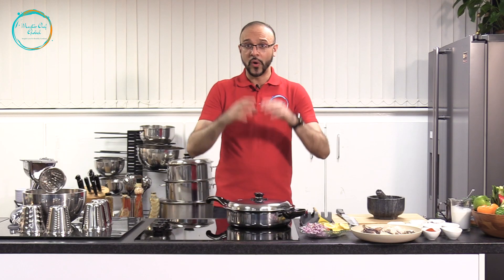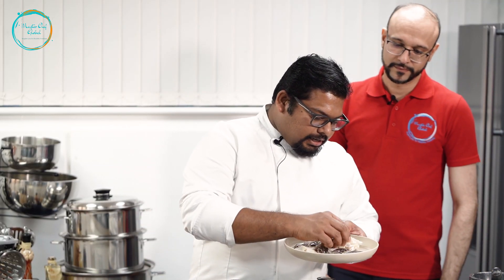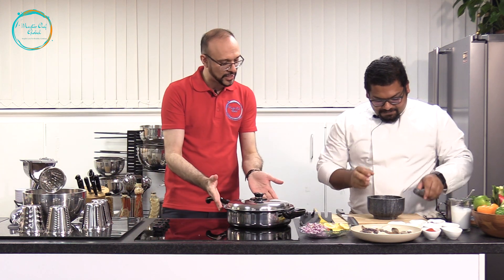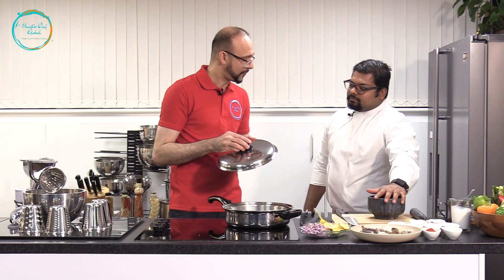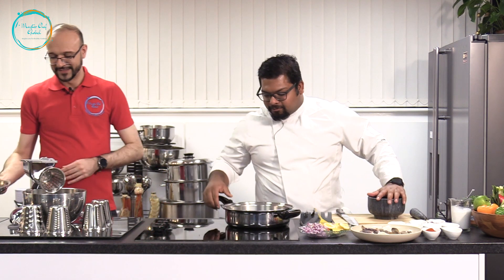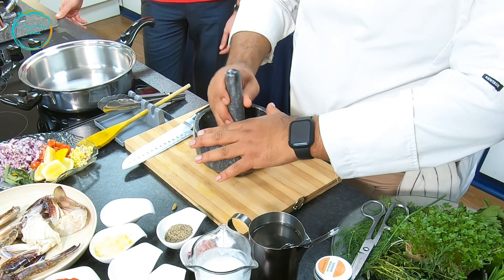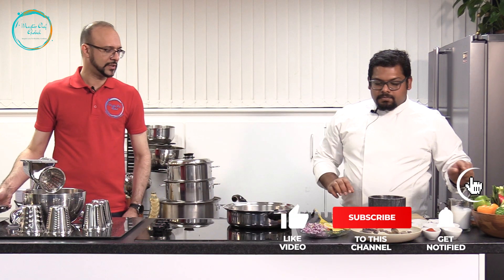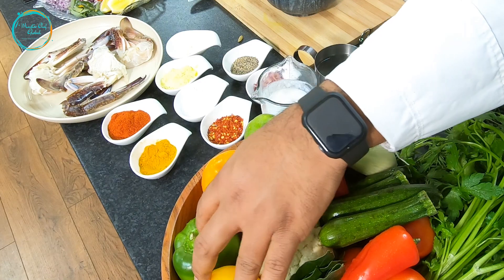CHEF JOMON Celebrety MasterChef |Crab and Mango Salad Recipe | Masterchef Cook with me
Chef Jomon  was born and raised in Kerala, India. After working in one of the top hotel chains in India, Jomon moved to London in 2008 and has worked in several big-name kitchens. He joined Baluchi as Chef de Cuisine in 2017 and he appeared in Celebrity MasterChef UK in 2018.

We hope you like all these healthy recipes ♡

www. masterchefglobal.co.uk
Number one saladmaster authorised dealership